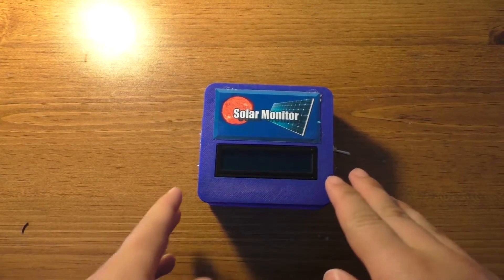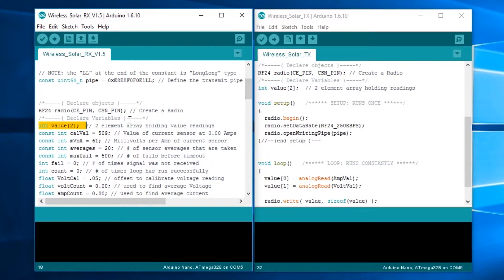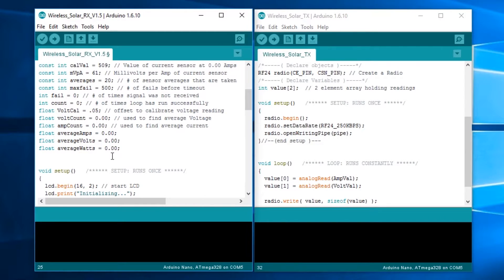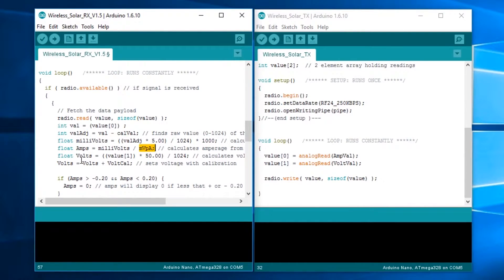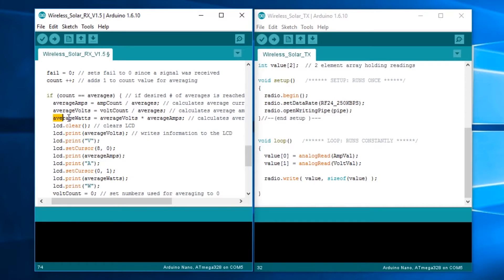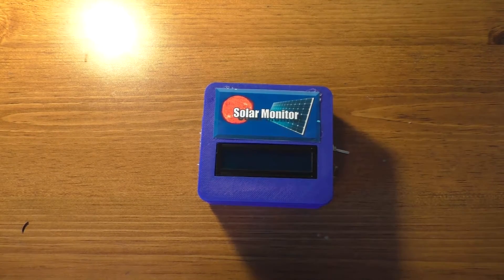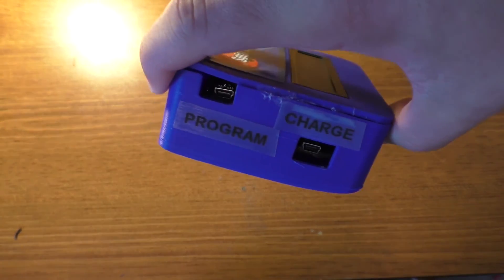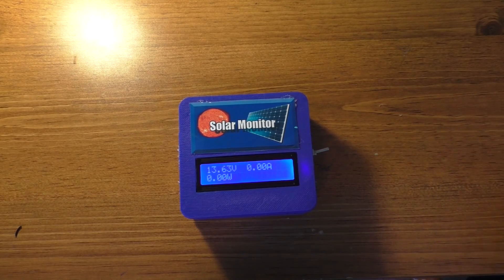DIY Wireless Solar Power Monitor Part 3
In this part of the do it yourself wireless solar power monitor project I put on the finishing touches and finalize this project.